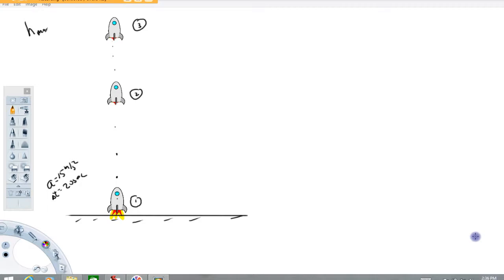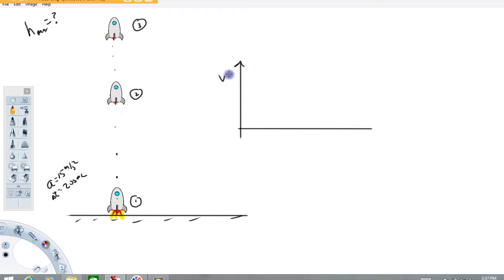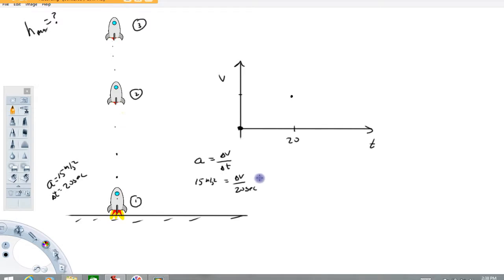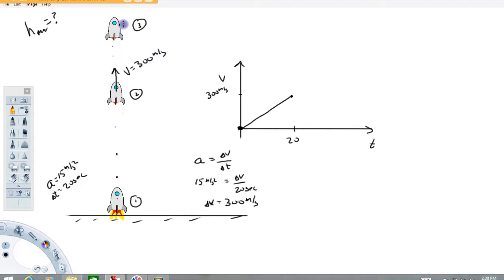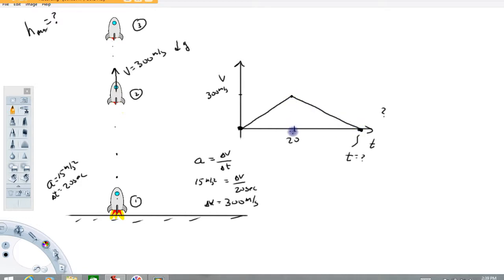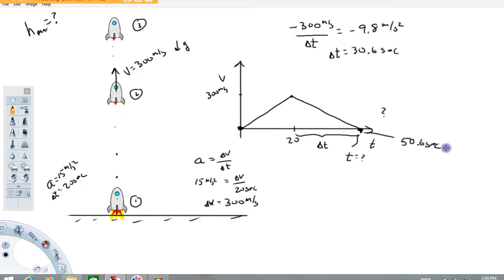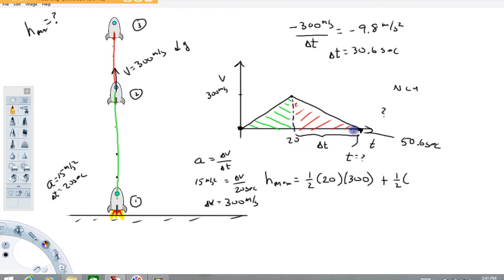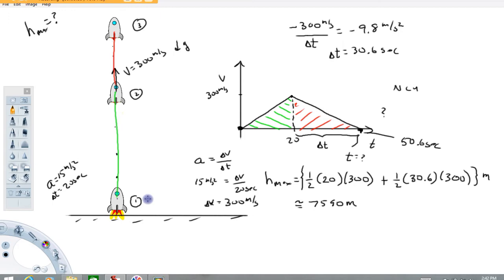hmax for a rocket